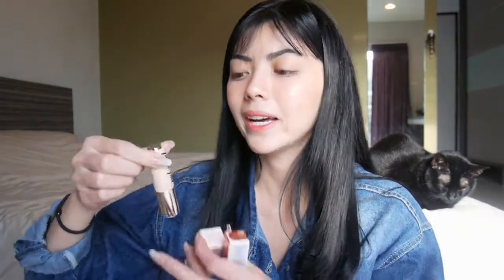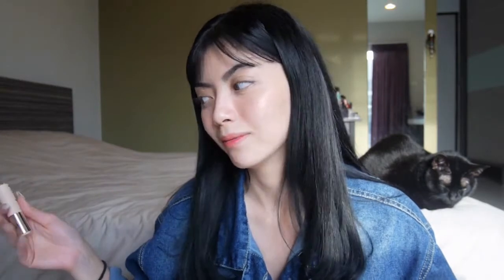REVIEW | Dior Cushion, NYX, Etude, Cover FX, ABH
//Main instagram
thetofuucat

//Makeup instagram
megguummy

Products Mentioned
Etude House Dear My Glass Tinting Lips-talk (BR402)
Etude House Glass Tinting Case #20 (pit a pat)
Dior Lip Tattoo #351 (Natural Nude)
Dior Dream Skin Perfect Skin Cushion (010)
Anastasia Beverly Hills Clear Brow Gel
Cover FX Custom Enhancer Drops (Halo)
DiorShow Brow Styler (002-Universal Dark Brown)
Etude House Dear My Enamel Eyes-talk (PK002)